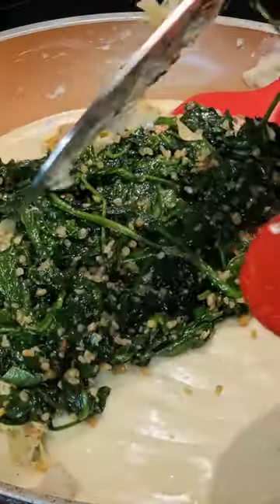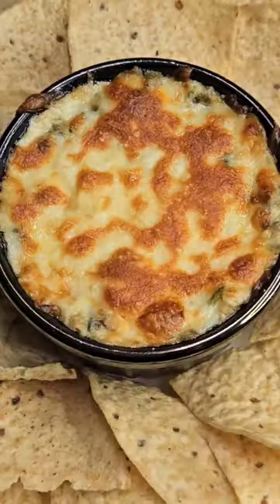Delicious Spinach and Artichoke Dip Recipe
This tasty artichoke dip is easy to make and is a perfect appetizer for any game day or if your just in the mood for some gooey cheesy goodness. Loaded with pepper jack cheese, mozzarella cheese, parmesan cheese, and spinach, this cheese dip recipe is a must have when watching the basketball tournament and is a great for a snack, lunch, or dinner.